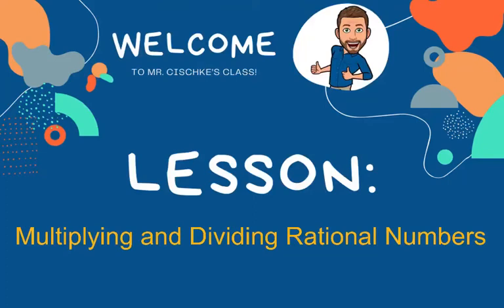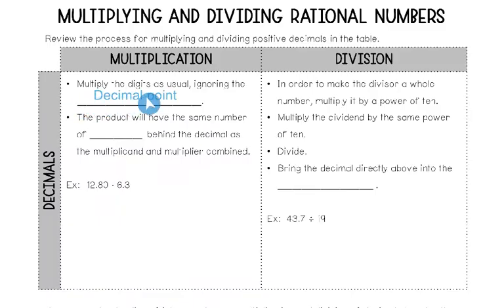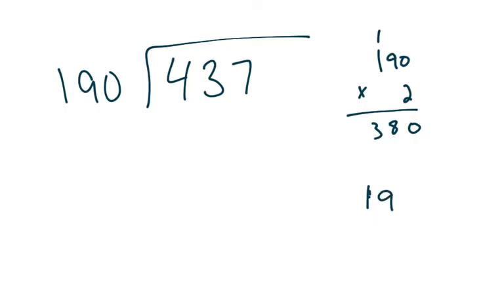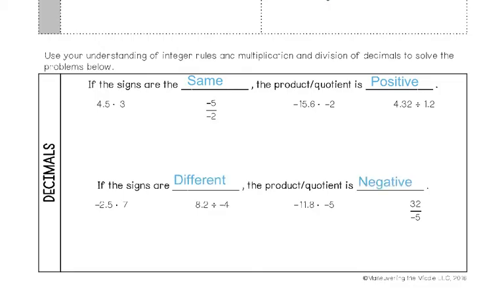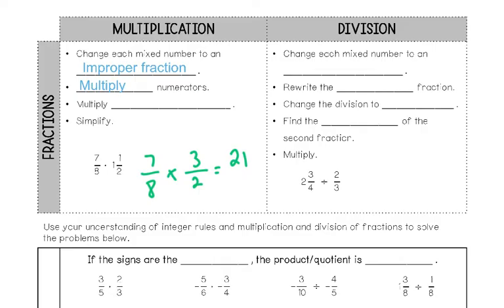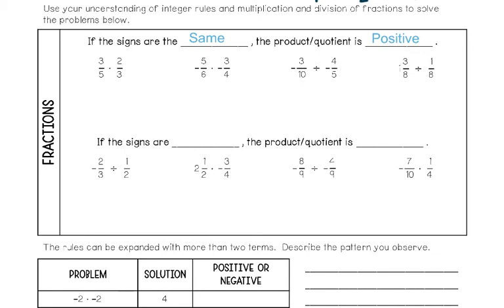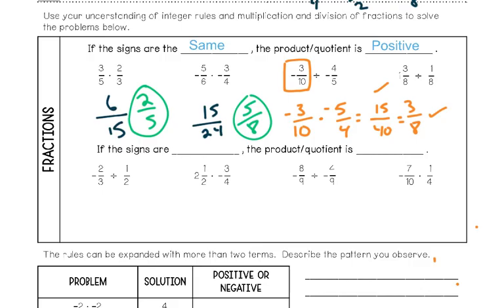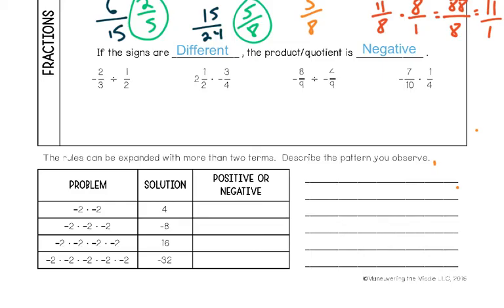Multiplying and Dividing Rational Numbers